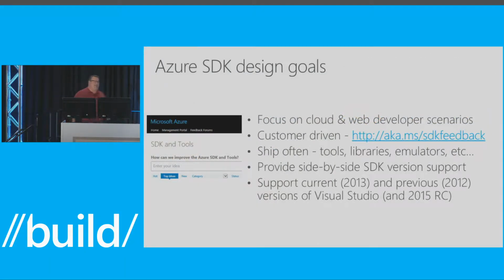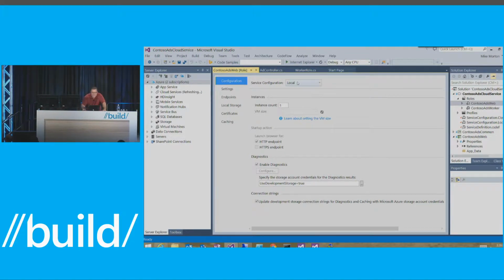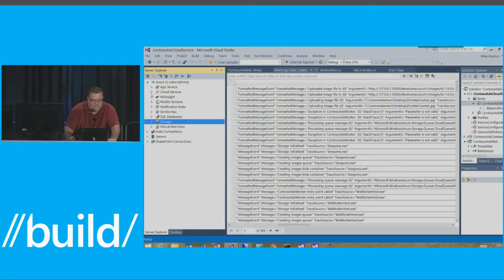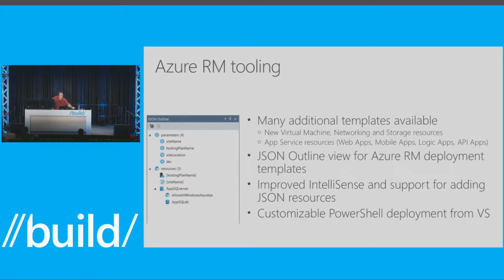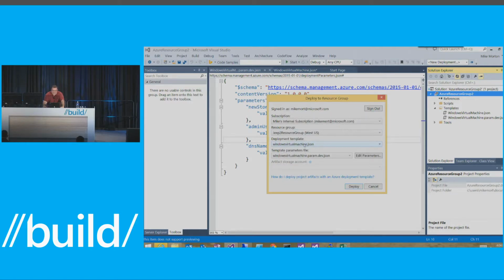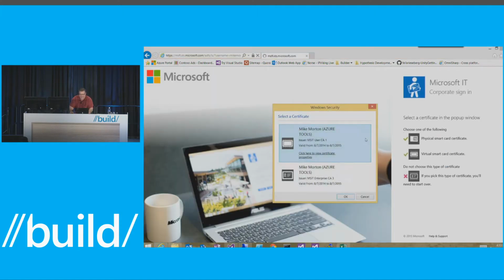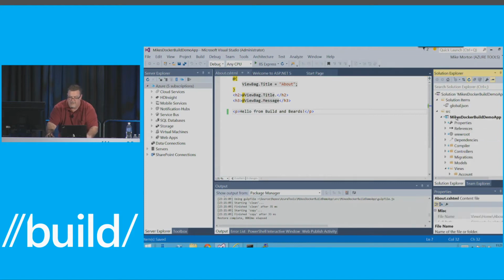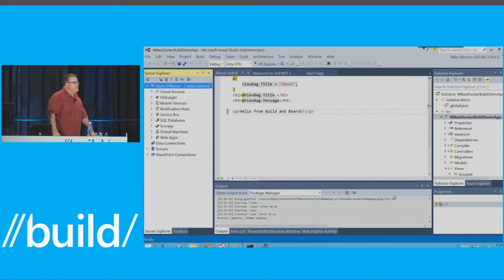Build 2015 What's New for Azure Developers in Visual Studio and Azure SDK